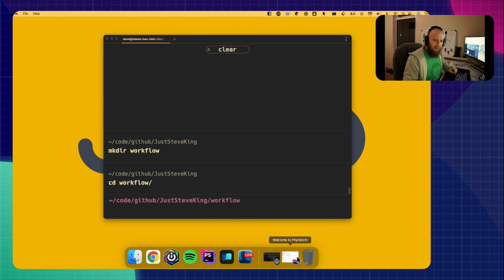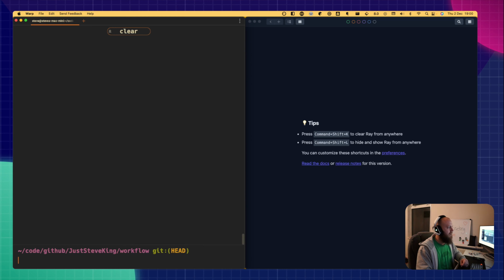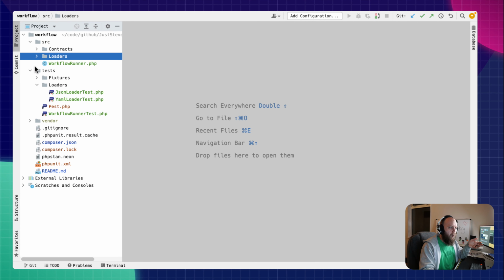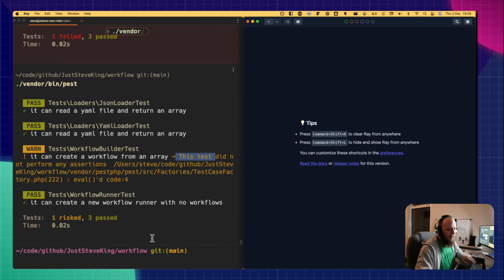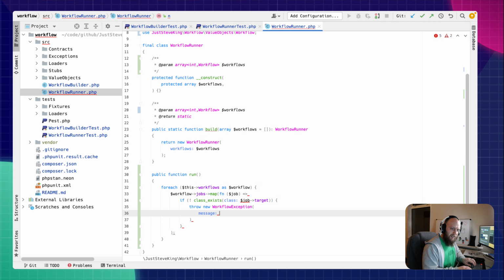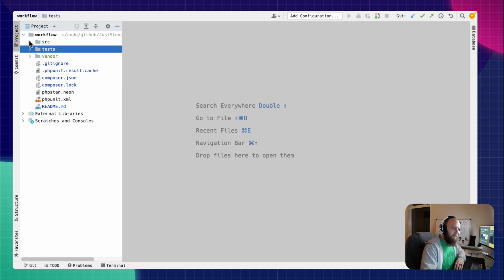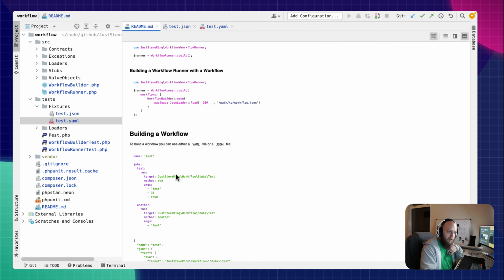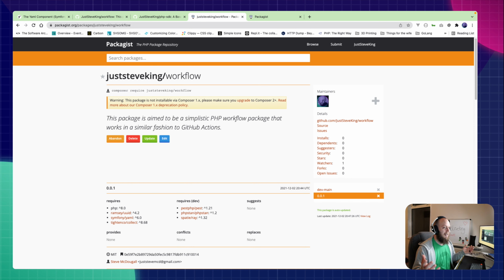Let's build a PHP package called workflow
Join me on this stream as I build a new PHP package I have been thinking about called workflow. The idea is that it can take workflow files, like GitHub Actions and run them through a pipeline.

If you want to stay up to date with my latest streams, or ask questions about anything I do on my streams, or on some of my packages - feel free to join my discord server where I am available most of the time to answer any questions or give advise. Also, there are some awesome members of the community already on my server who are always helpful.

Also if you like any of my content, please like and drop a comment so I can make sure people are enjoying what I create - and can adapt to feedback